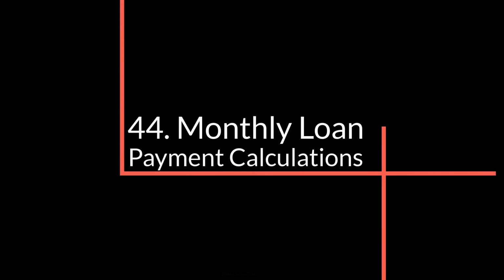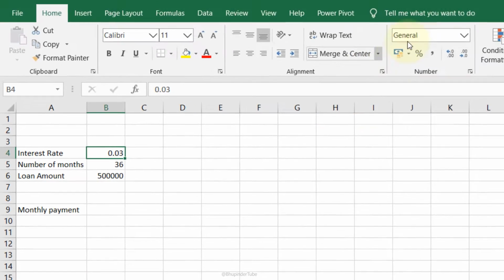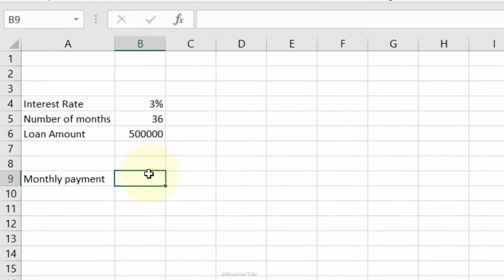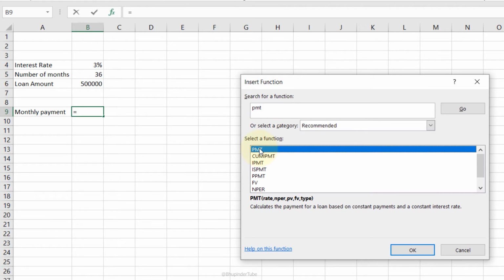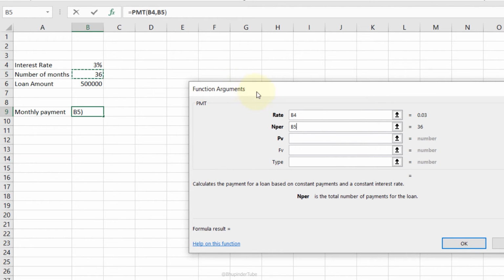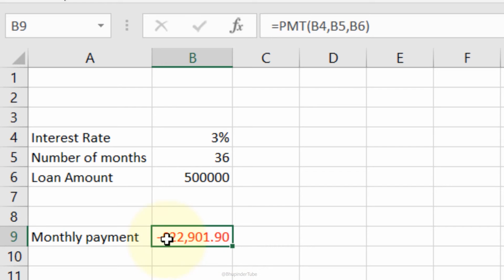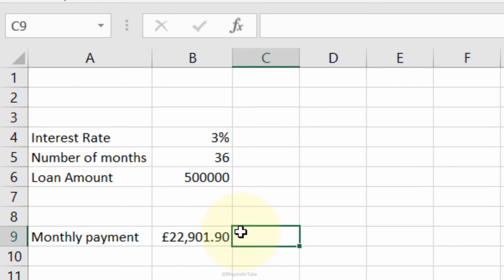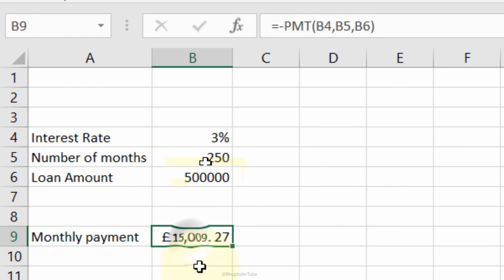How To Calculate Monthly Loan Payment In Excel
In this video, I'll show you how to calculate the monthly loan payment using PMT function in Microsoft Excel.